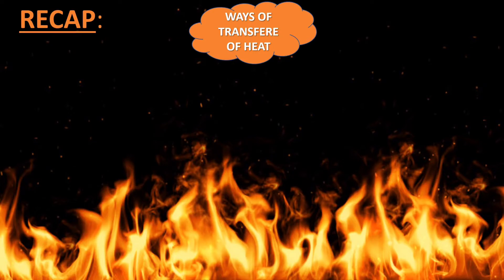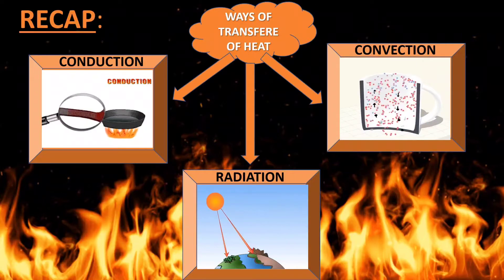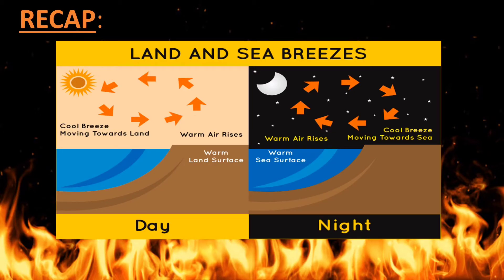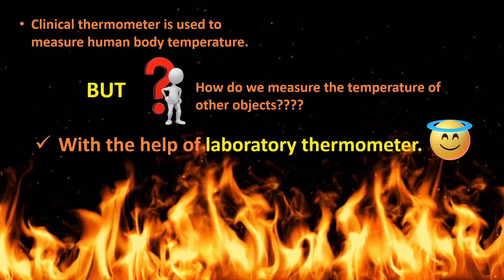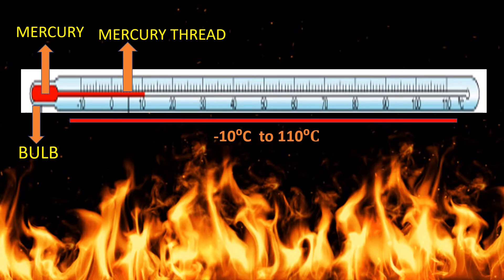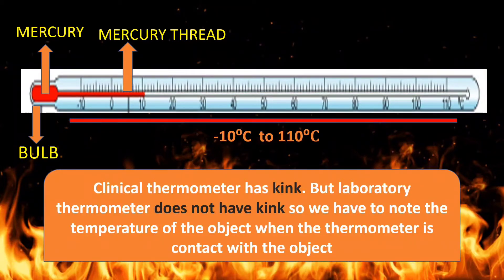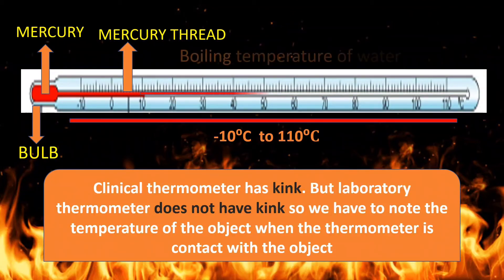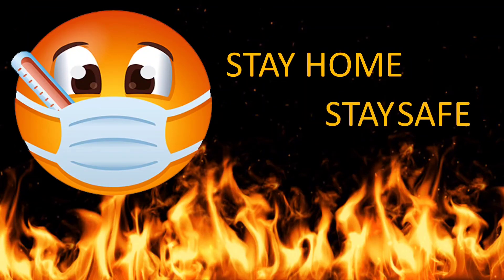Heat part-2 (class - 7 Science)